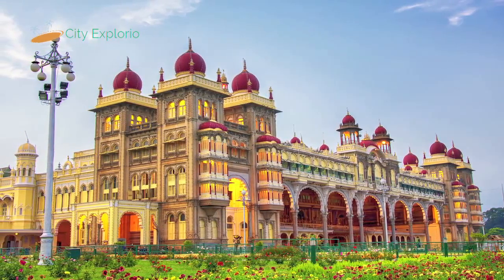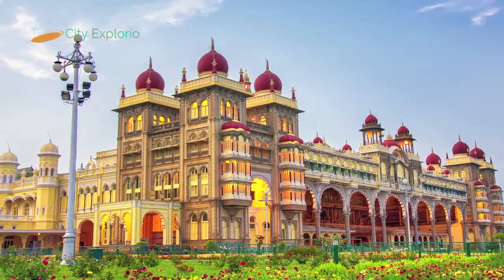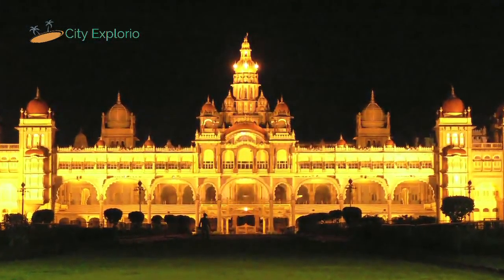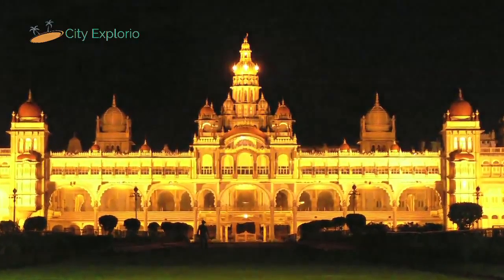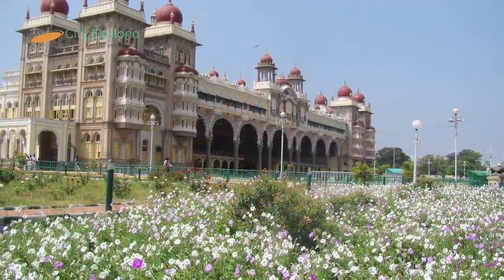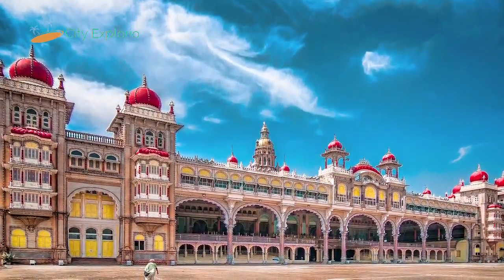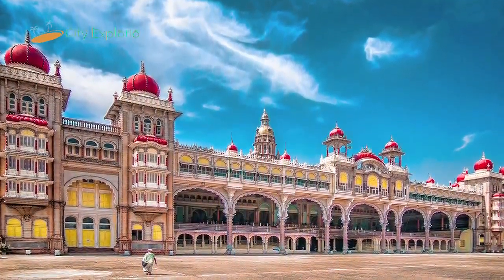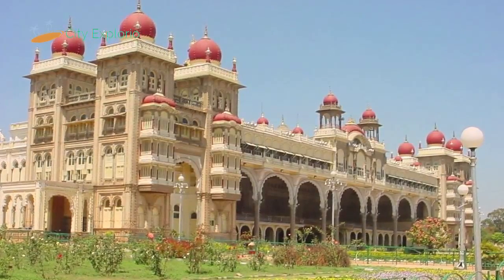Mysore Palace || Karnatka || Place For Visit || Documentry || City Explorio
Thank You So Much By : City Explorio

Check out some of the Interesting Videos, City Explorio